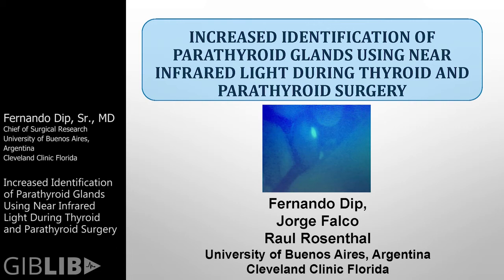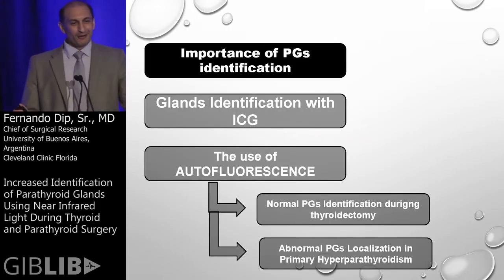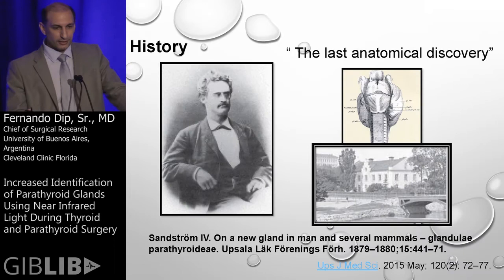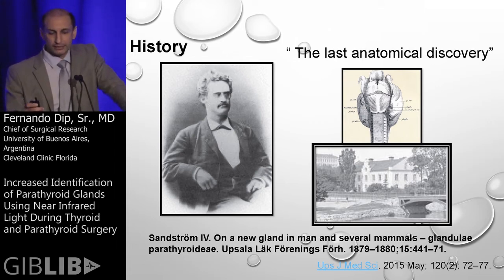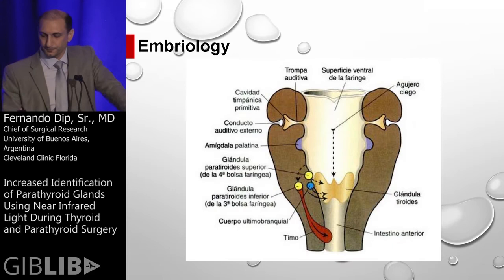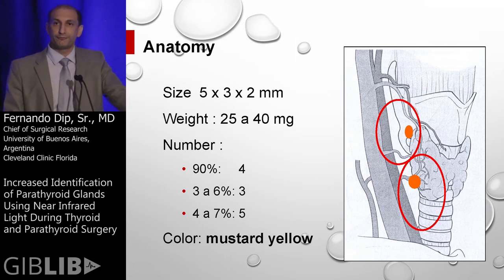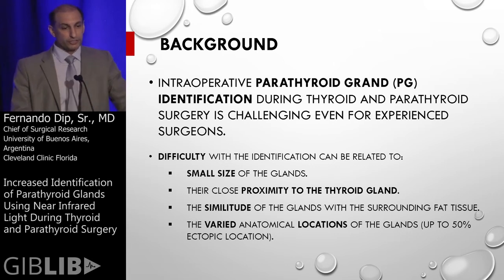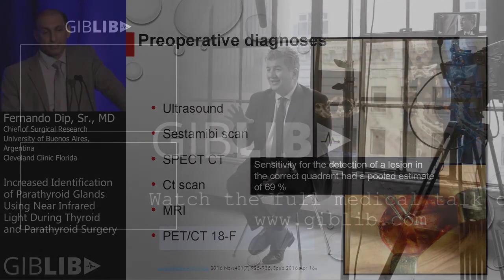Parathyroid Glands Using Near Infrared Light During Thyroid and Parathyroid Surgery | Preview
Check out this preview of Fernando Dip, MD’s informative medical talk about Advances in Imaging Systems and Imaging Agents: Increased Identification of Parathyroid Glands Using Near Infrared Light During Thyroid and Parathyroid Surgery. You can view the full video and many others like this by being a subscriber. Learn from the world's best doctors, online with GIBLIB!